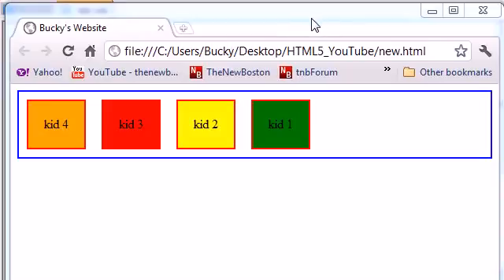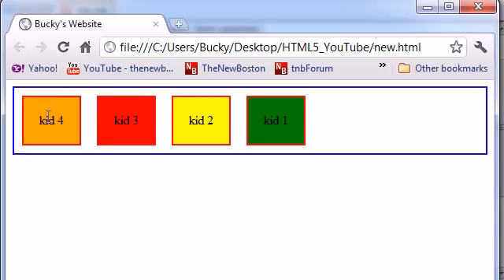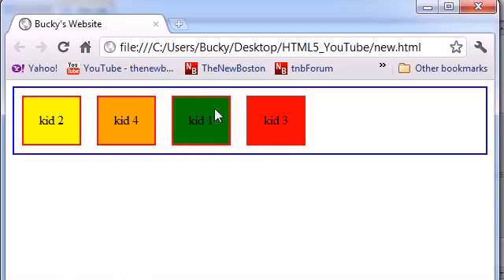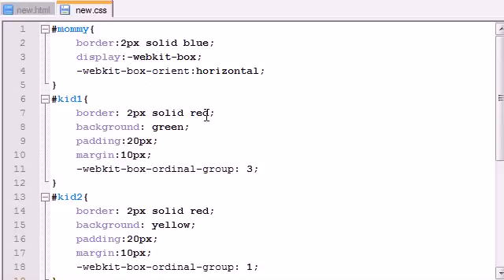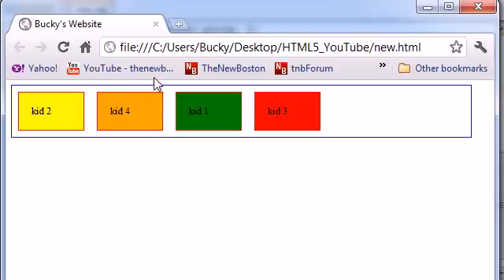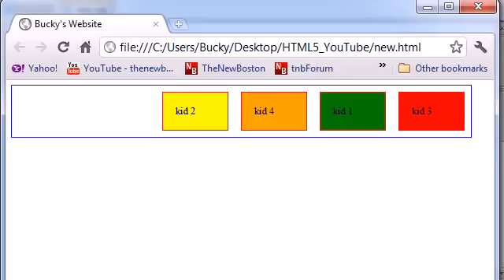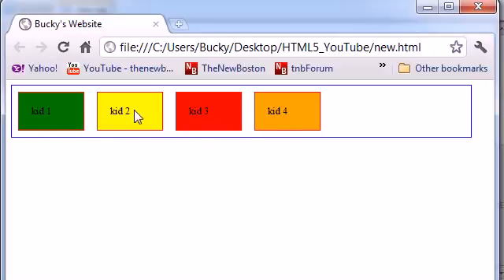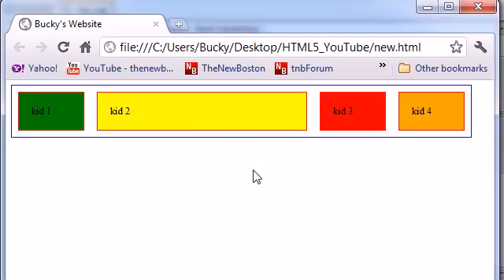HTML5 Tutorial 18 More Flexible Box Model Tricks!